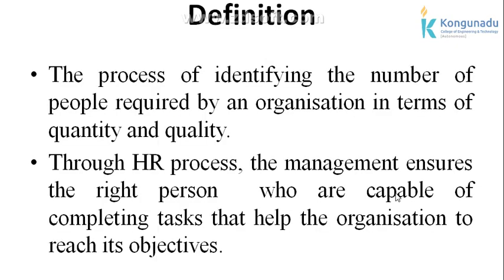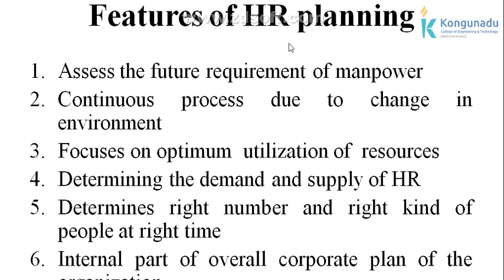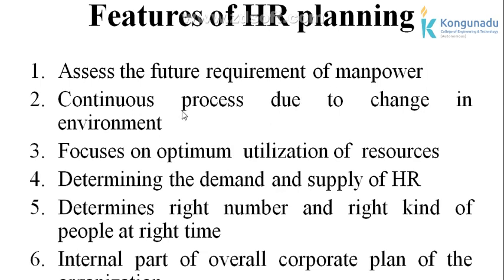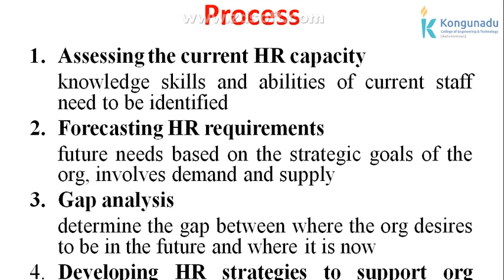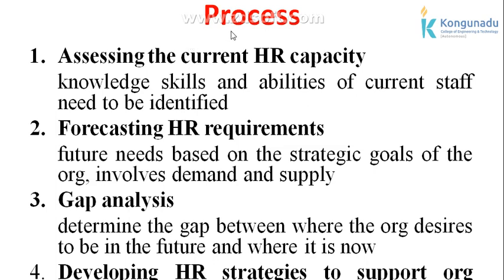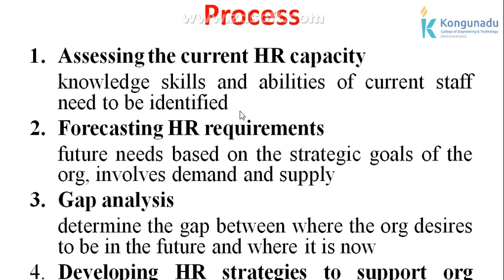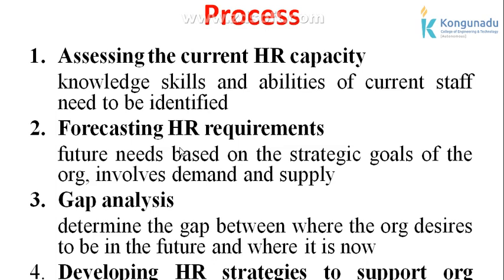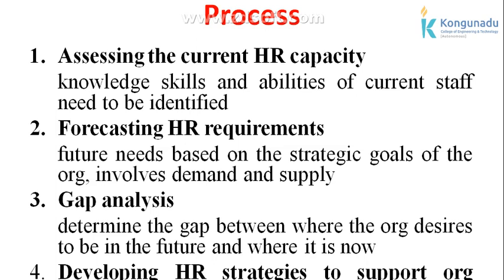HR Planning - Principles of Management - Unit 2